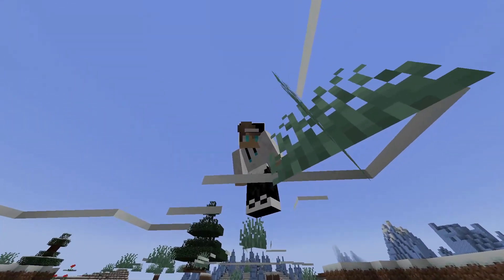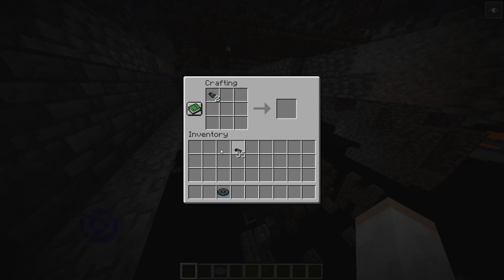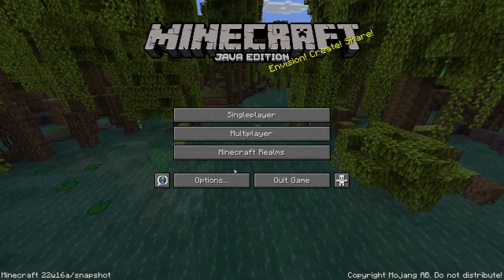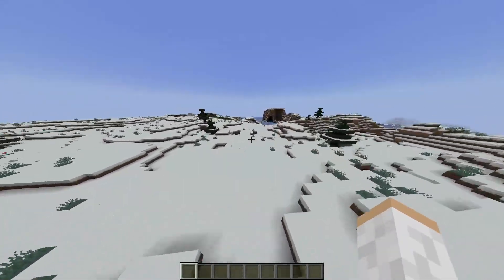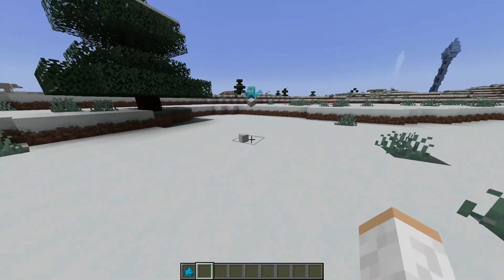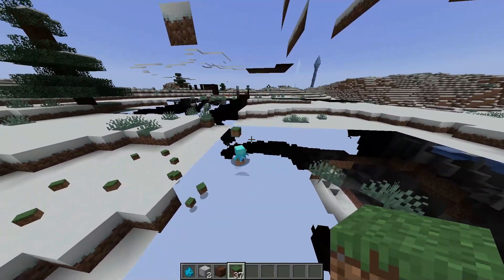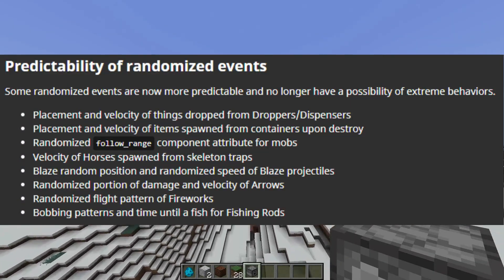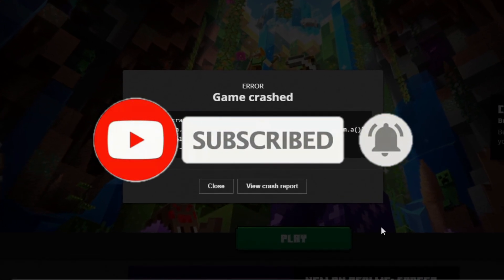NEW MUSIC DISC + FRAGMENTS! Minecraft 1.19 Wild Update